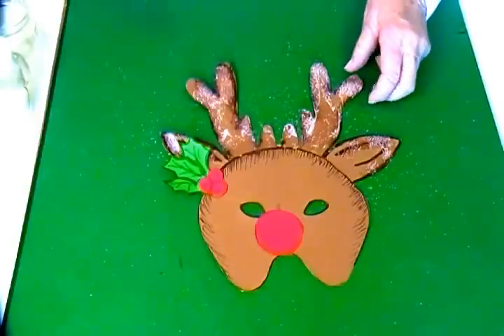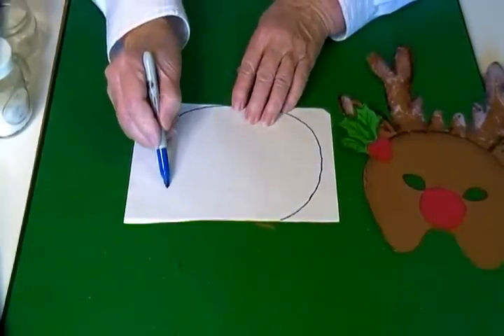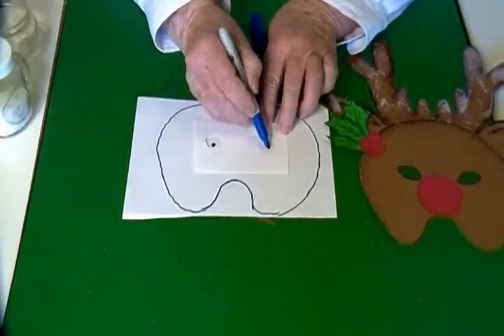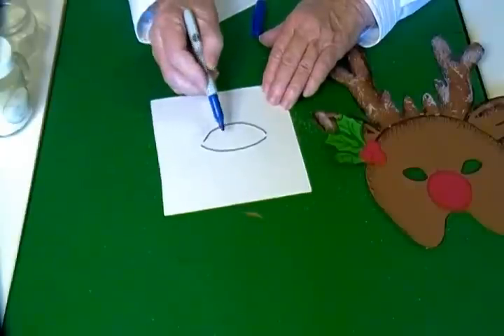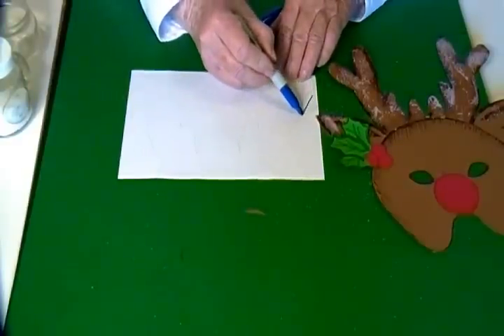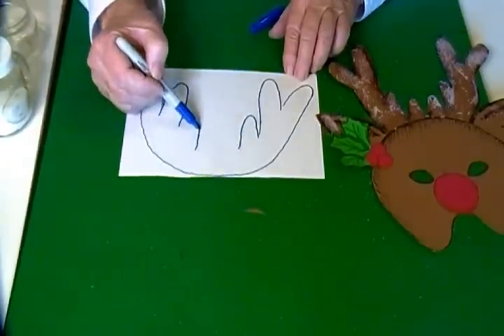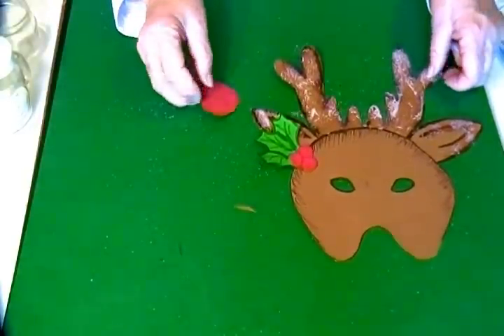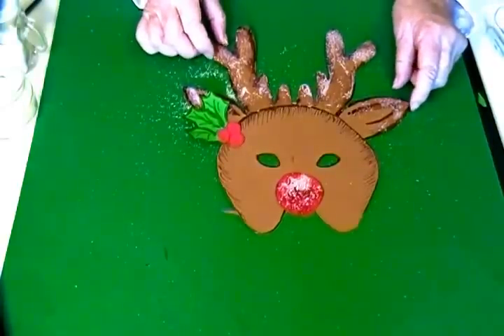Reindeer Mask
Easy ,classroom, mask home school,